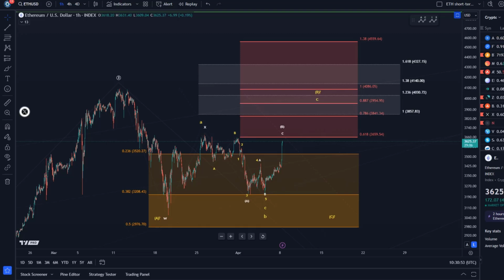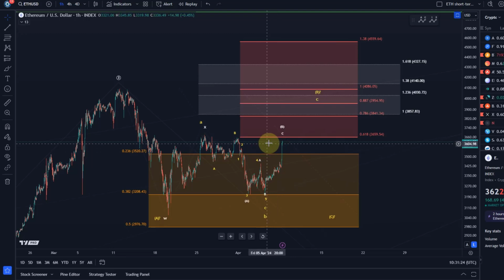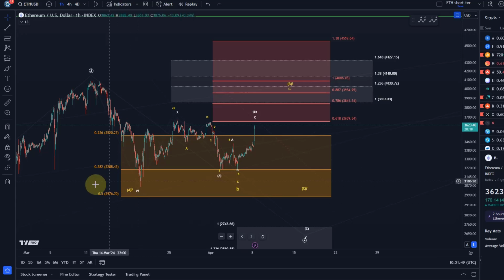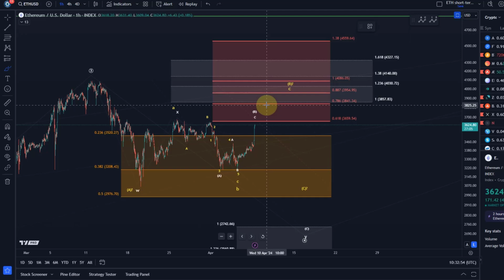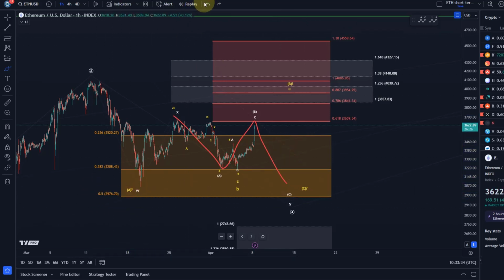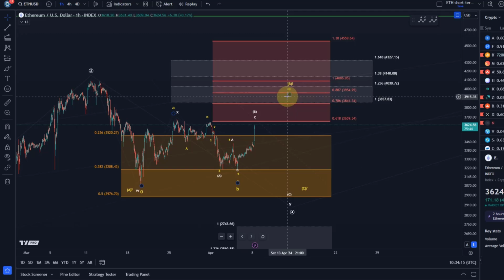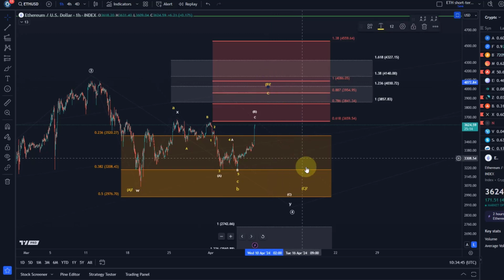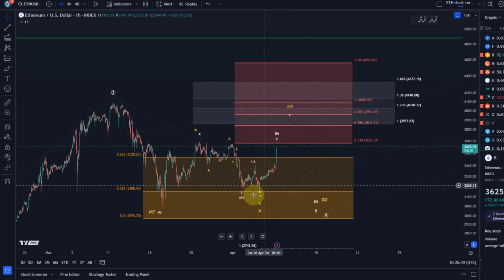Ethereum ETH Price News Today - Technical Analysis Update, Price Now! Elliott Wave Price Prediction!